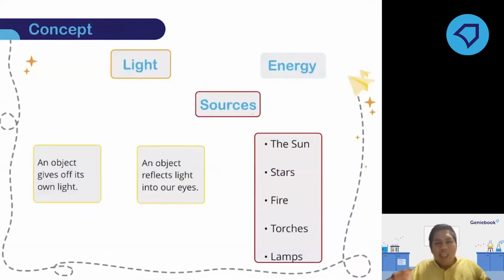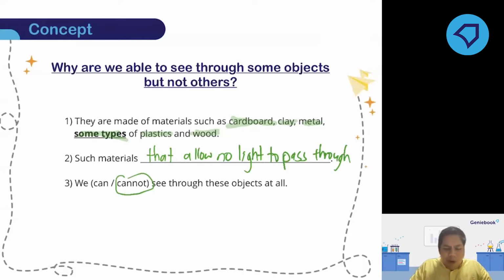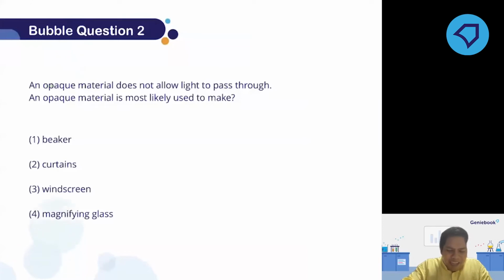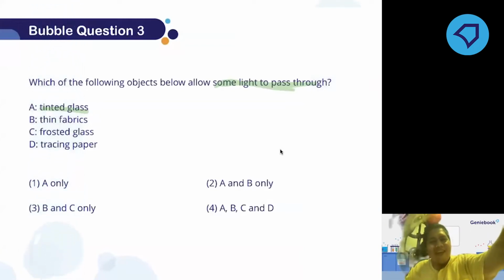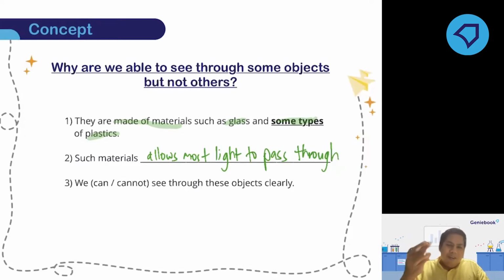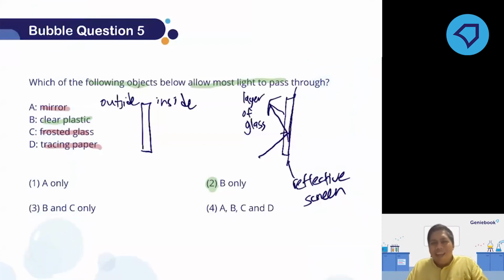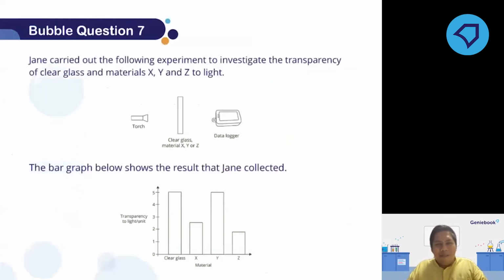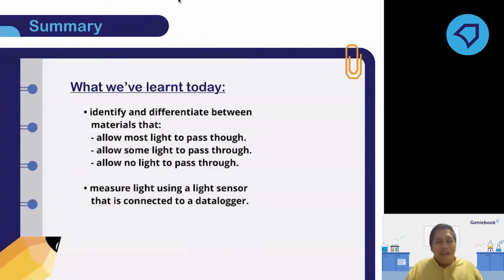Light | P4 Science | Learn PSLE Primary 4 Science with Geniebook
In this video, we will be learning all about the topic on Light. This is a Science lesson that is suitable for Primary 4 students.

Video Chapters:
0:10 Summary on Light concepts
15:58 Why are we able to see through some objects but not to others?
37:15 Using Datalogger to measure transparency of materials

Highlights:
1. AI-personalised worksheets that identify academic strengths and learning gaps
2. Instant solutions that explain in step-by-step detail
3. Library of over 300,000 MOE syllabus aligned questions
4. Live and recorded online classes with experienced teachers
5. Real-time teacher chat that answers your child’s subject related questions
6. English, Chinese, Maths, and Science subjects available